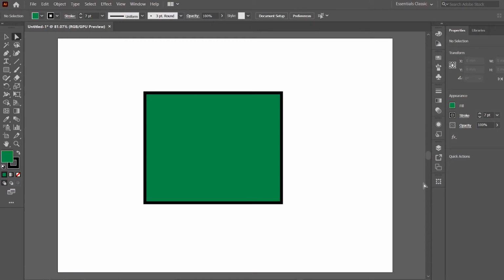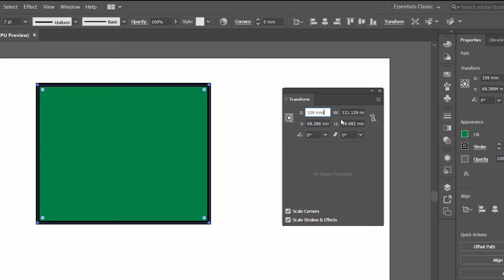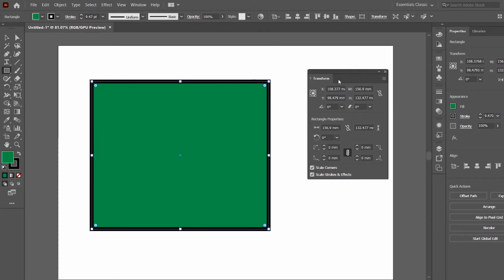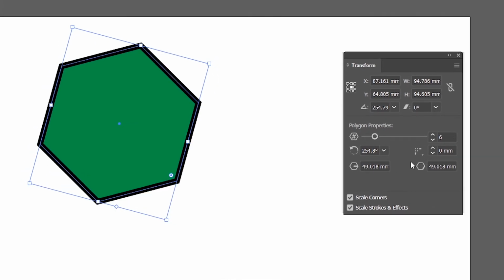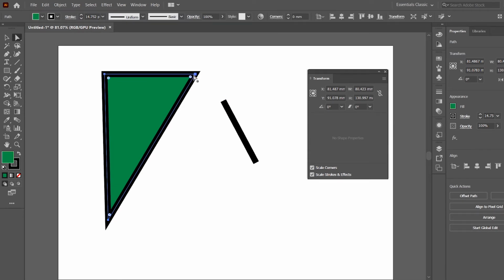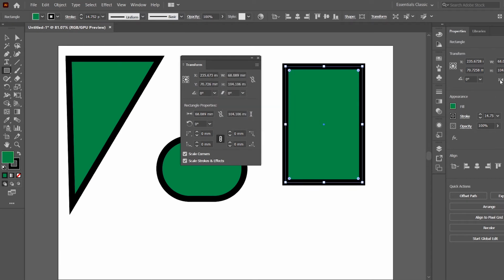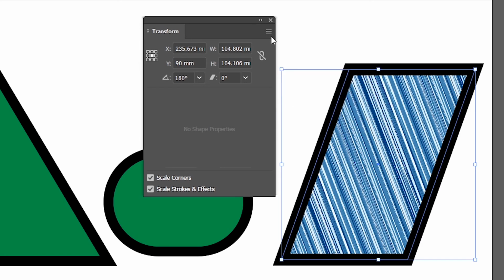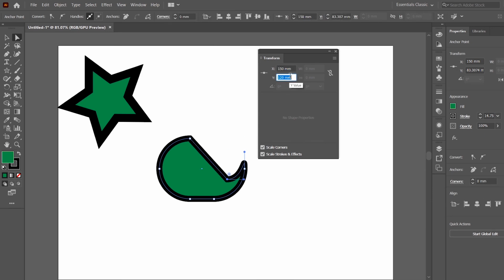ALL ABOUT THE TRANSFORM PANEL!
Know the transform panel in its full depth including all its secret shortcuts with loads of tips, ideas and options for every graphic designer. whether a  beginner or advanced in illustrator, this video can suit everyone.
So... let's jump right inside!

WE GO INTO THE DEPTH OF EVERY TOOL AND FEATURE OF ADOBE ILLUSTRATOR CC. INCLUDING ALL THE OPTIONS AND LOTS OF SHORTCUTS, DESIGN TIPS, TRICKS, AND NEW IDEAS.